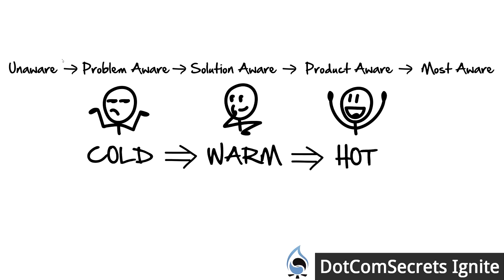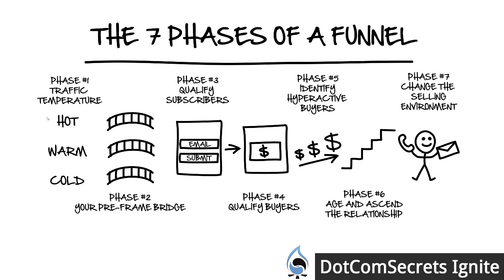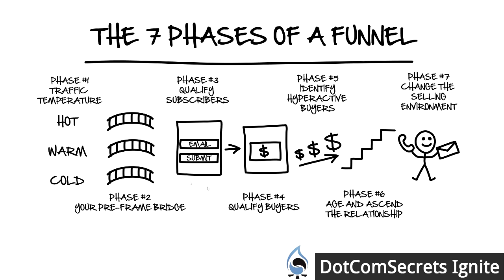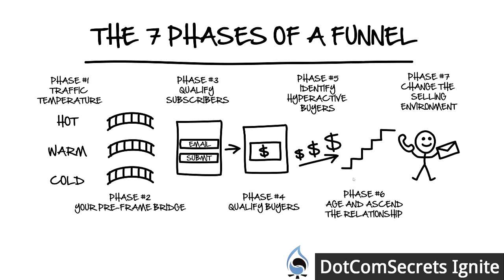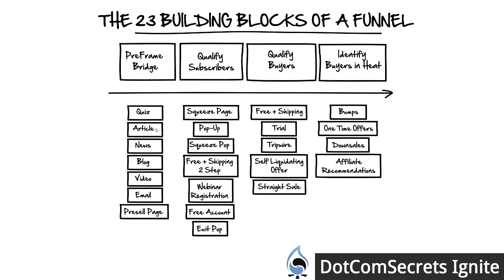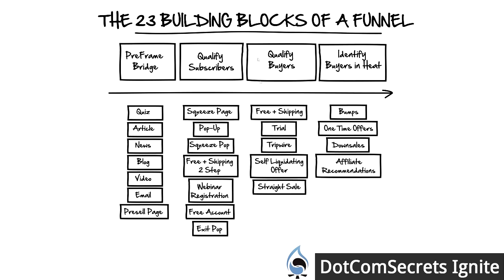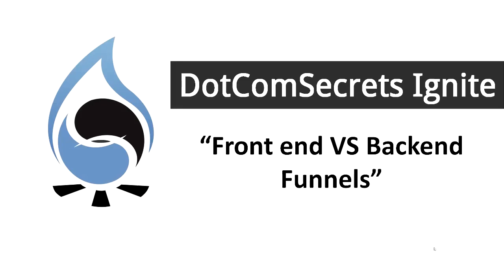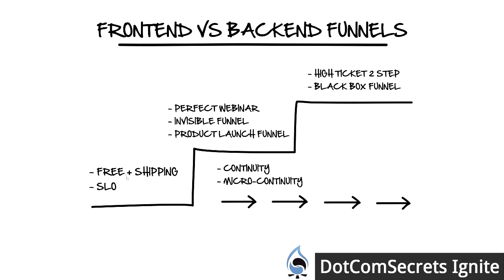Dotcom Secrets Tranning By Russel Brunson #8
I just found out that Russell Brunson is about to release his new book: "DotComSecrets" - and he wants to send YOU a review copy for FREE!

This is what you need to do RIGHT NOW to get your copy:

First - go to this website and let him know where to ship it to (you'll have to pay a tiny shipping fee):

Second - you should probably post on FB, tweet and let EVERYONE else you know about it ASAP (because this cool book promo will be over soon...).

He was going to sell this book for $197, but before he releases it to the market, he wanted to get some feedback...
So, he's agreed to do something special...
Yes, he's going to GIVE this book to you for free. Just go here to get see what you need to do next:
But you MUST get your copy of this book now. The last time he did an offer like this it sold out in less than 72 hours.

Thanks,
YourName
P.S. - this book is the real deal. Tony Robbins said that it's: "A simple process that ANY company can use to geometrically improve their traffic, conversion & sales online" - and TODAY, you can get it for free, right here: